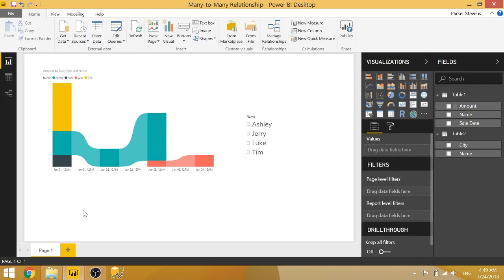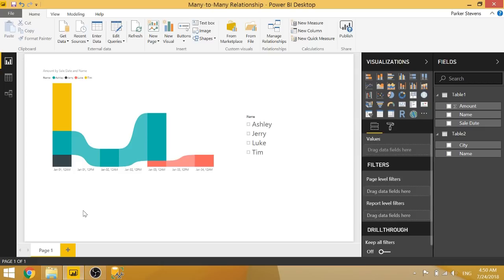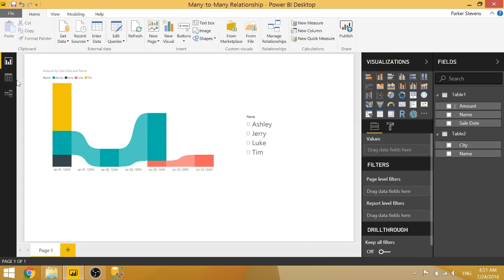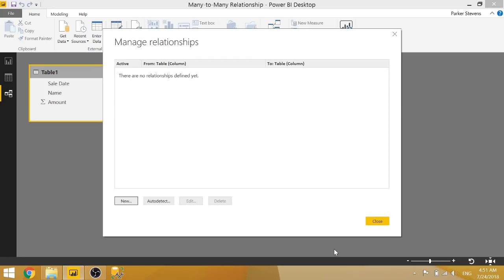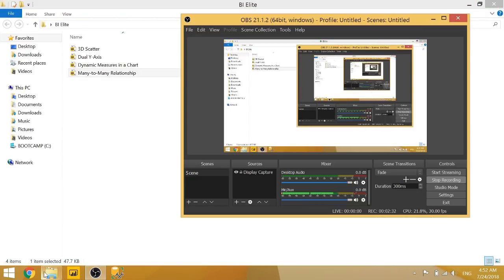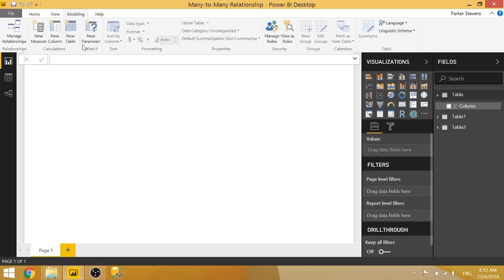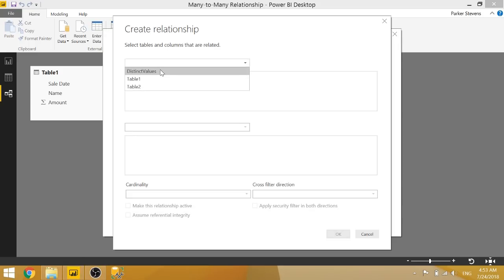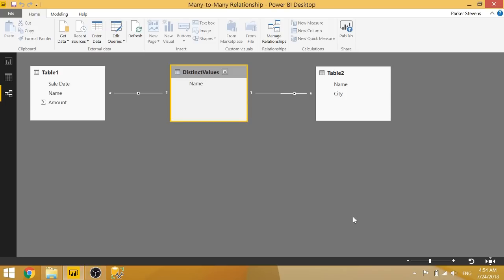Power BI - Many-to-Many Relationships are Finally Here!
Many-to-Many relationships are now natively supported in Power BI! This is HUGE! In this video I walk you through how to use the new functionality and also show you how you used to have to create these relationships in the past.